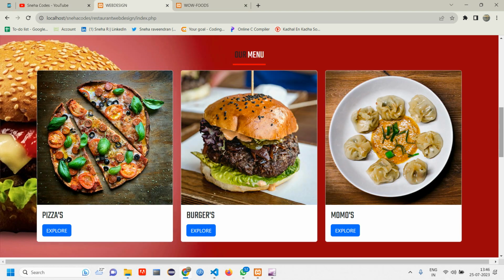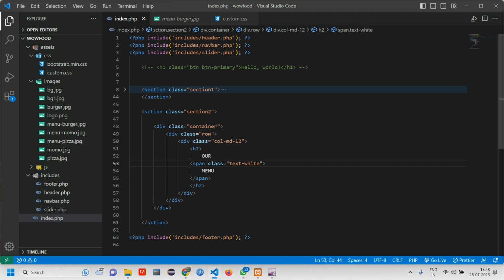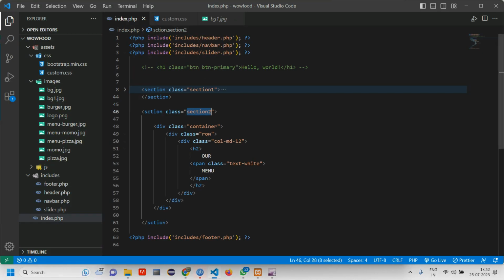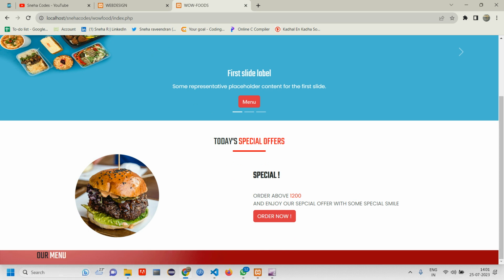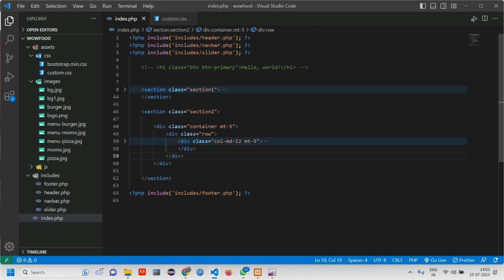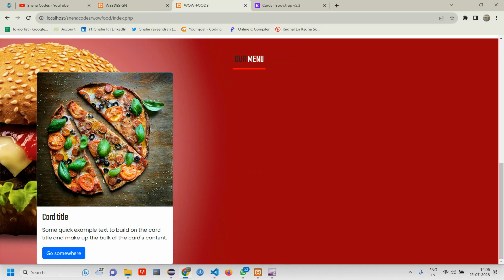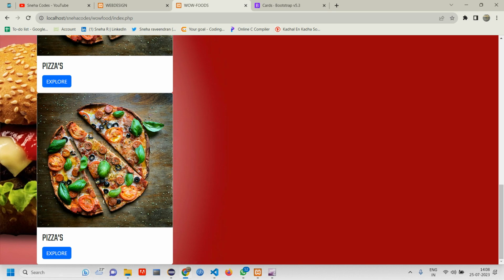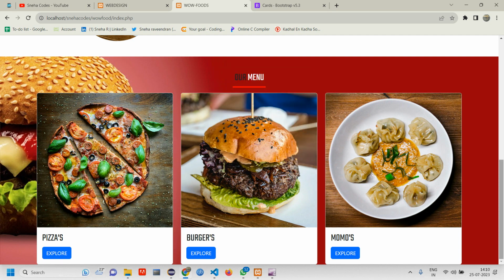How to Set Background Image Along With Category Item Using Bootstrap, CSS and HTML | Part -5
In this video, I have designed how to set the background image and add category items using a card with the help of HTML, CSS, Bootstrap